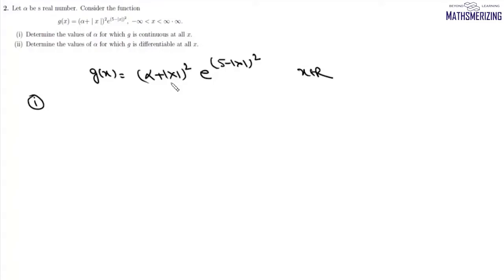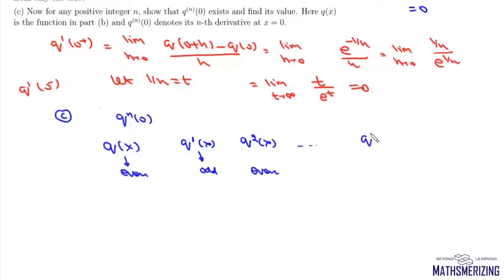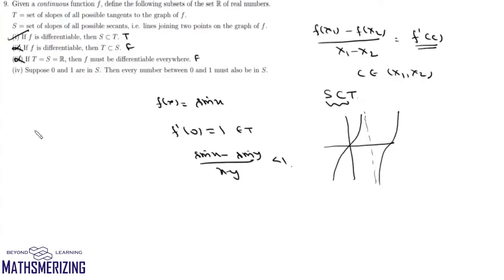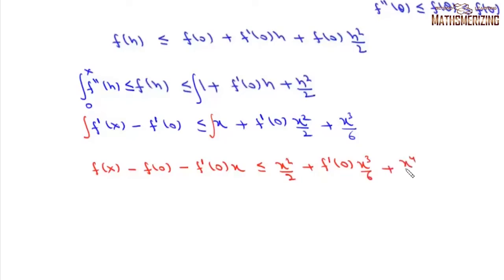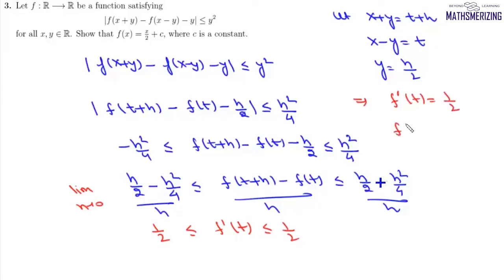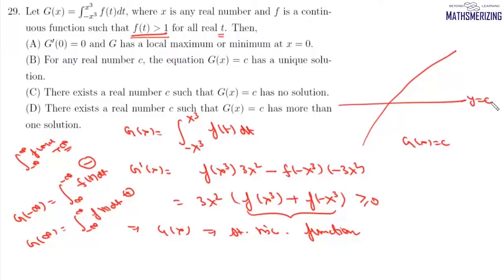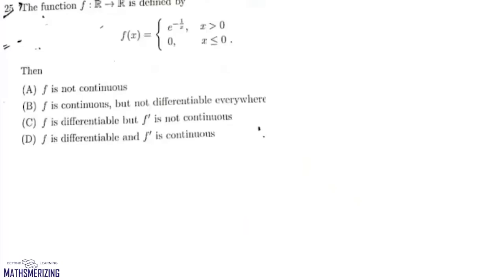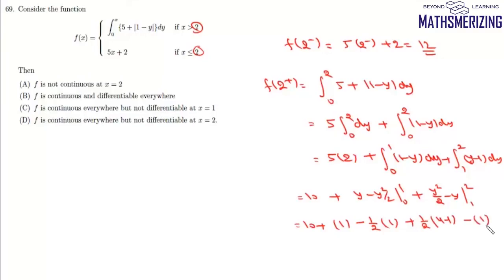Continuity & differentiability | Part 5 | JEE Advanced Symposium | ISI | CMI | 30+ selected problems